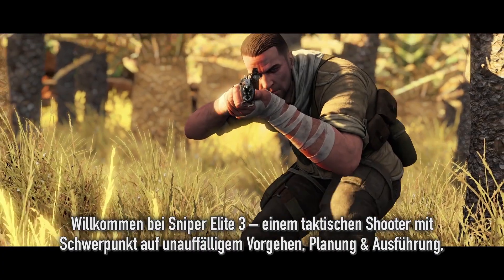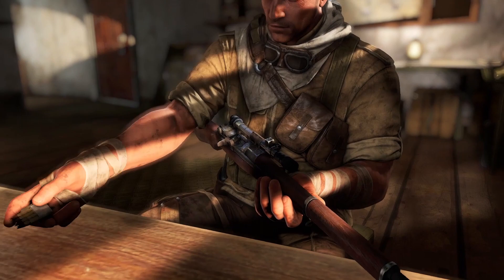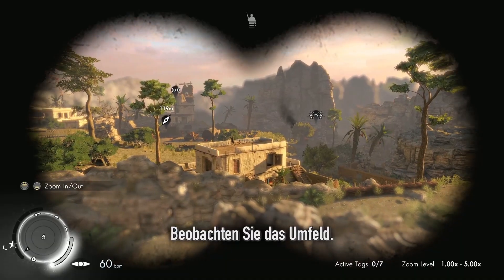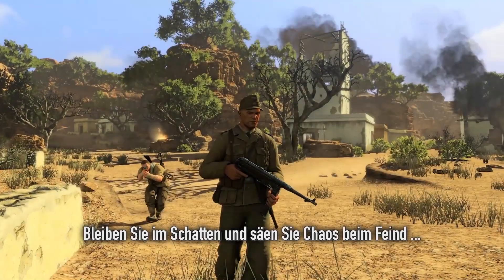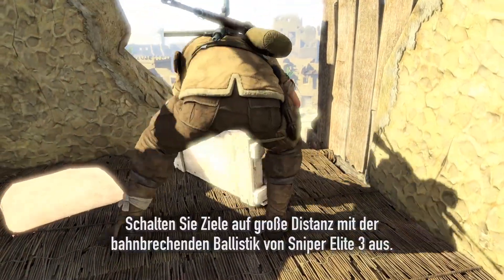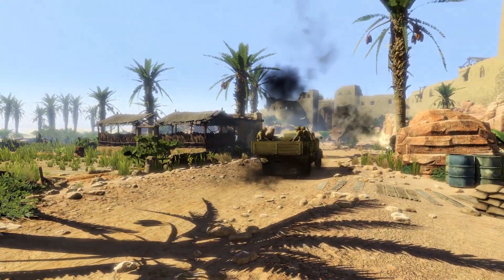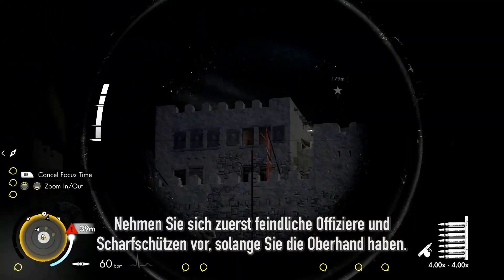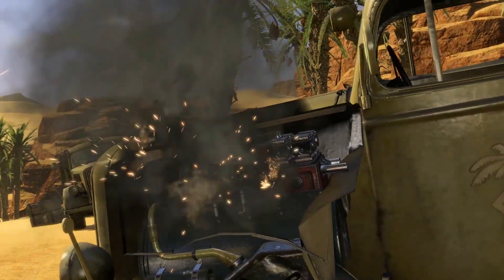Sniper Elite 3 | Special Features auf einen Blick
SNIPER ELITE 3 - ab 27. Juni 2014 für PS4, PS3, Xbox One und Xbox 360 erhältlich.

OSS-Agent Karl Fairburn operiert im Zweiten Weltkrieg in Nordafrika weit hinter den feindlichen Linien - auf einem exotischen wie auch tödlichen Terrain.

Fairburn unterstützt als Scharfschütze seine alliierten Kameraden im Kampf gegen deutsche Tiger-Panzer. Doch aus dieser gefährlichen Aufklärungsmission wird auf einmal eine noch viel gefährlichere Jagd auf eine deutsche Technologie, die den Widerstand der Alliierten förmlich zerquetschen könnte...

"Sniper Elite III" legt dabei noch mehr Fokus auf das Sandbox-Spielprinzip und auf die fortschrittliche "Kill Cam", dazu gehört auch die Einführung der neuen "Vehicle Kill Cam".